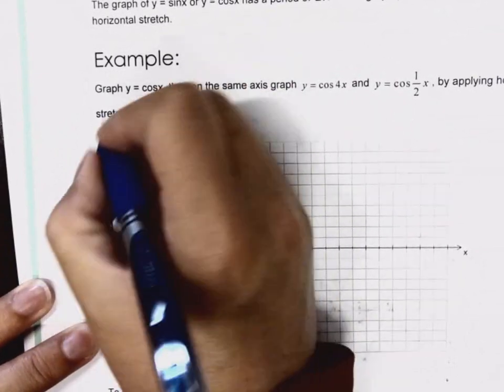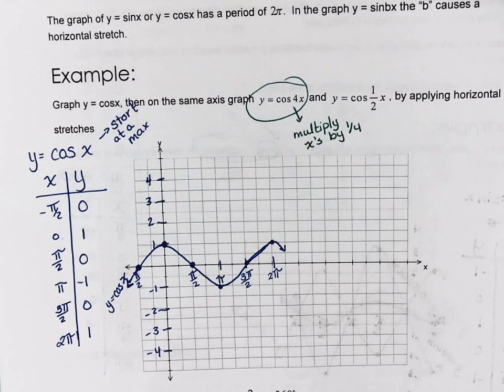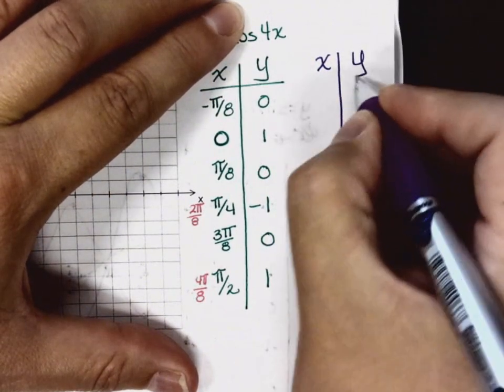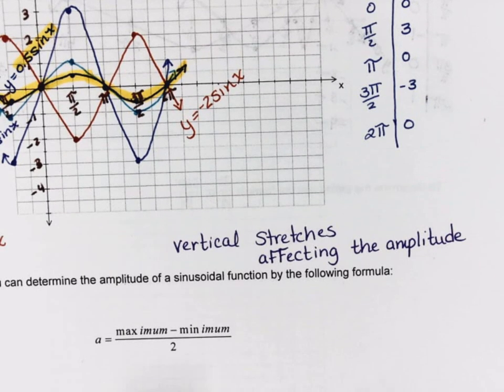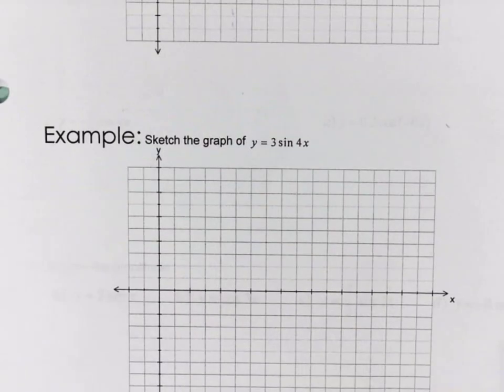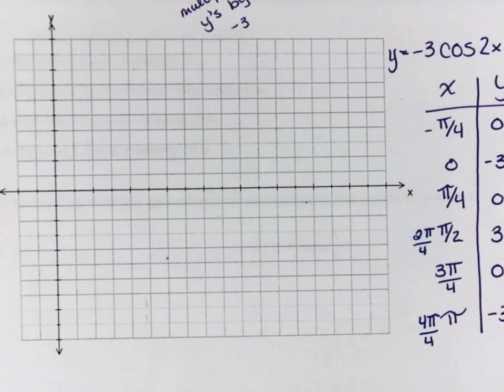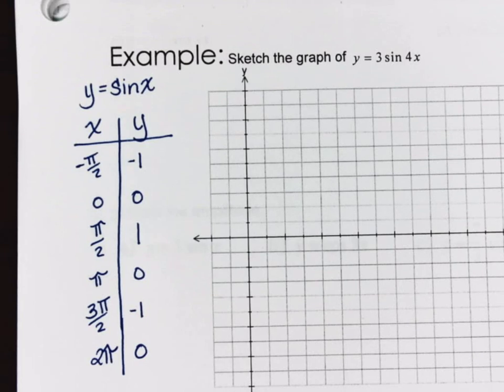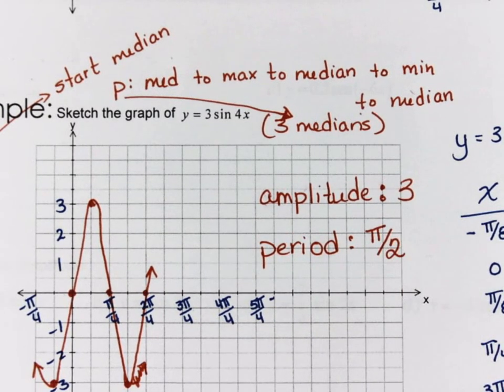5 1 Continued